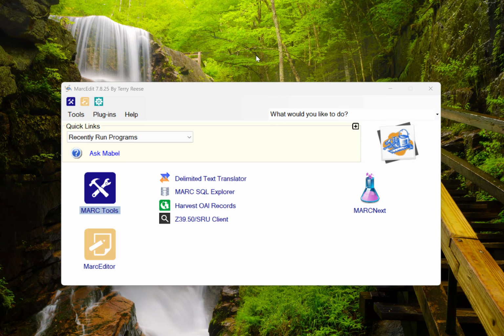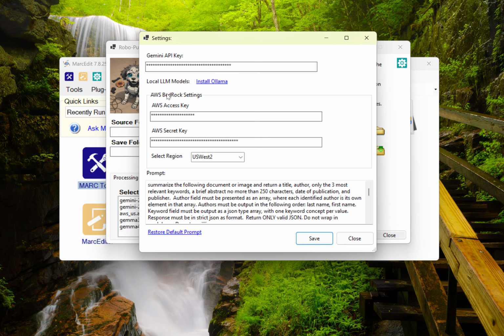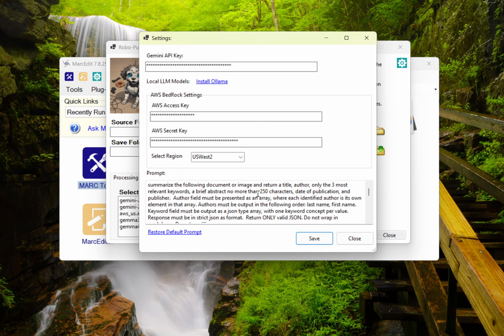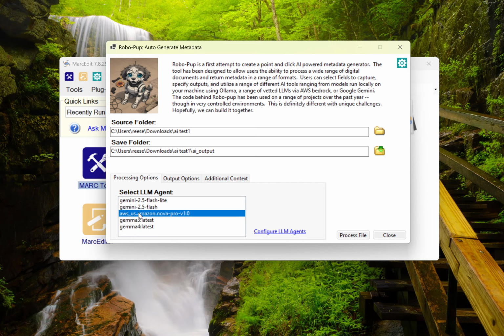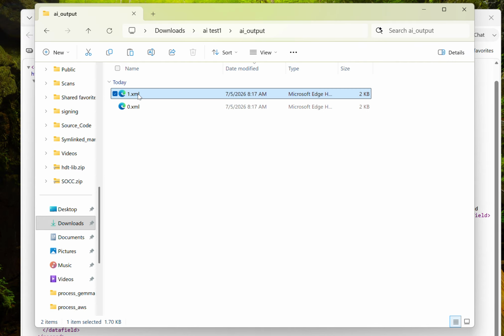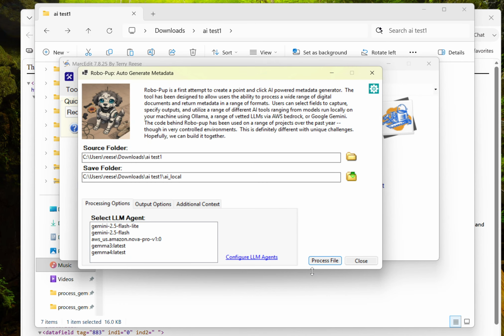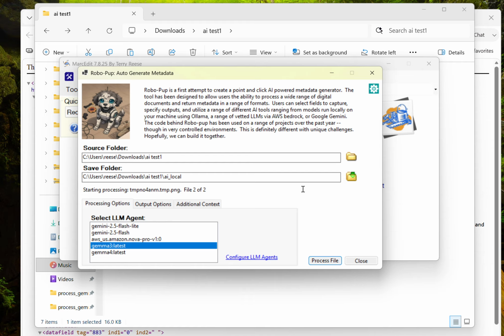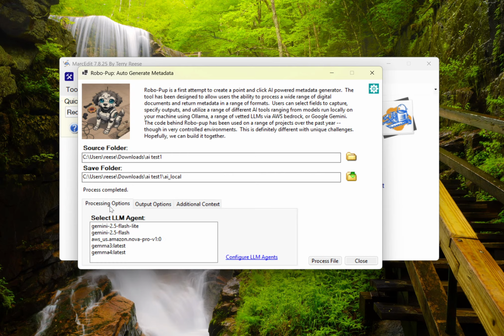MarcEdit 7.8: Generative AI Plugin Walkthrough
The MarcEdit generative AI plugin in an in-development tool designed to work on digital data (images and text) to provide discovery driven metadata for these files.  The tool does not replace a cataloger, but is designed for creating fast cataloging to allow materials to move into public discovery faster.